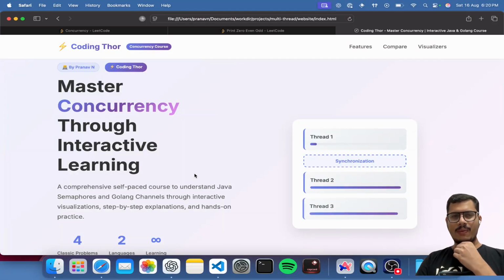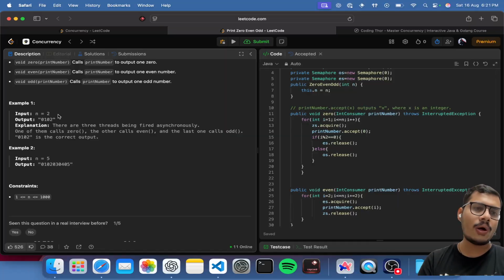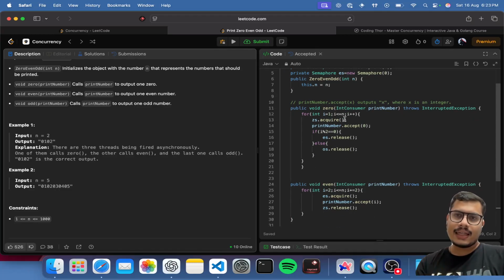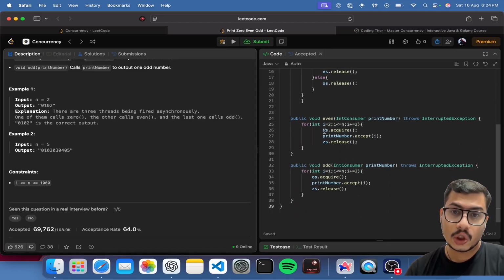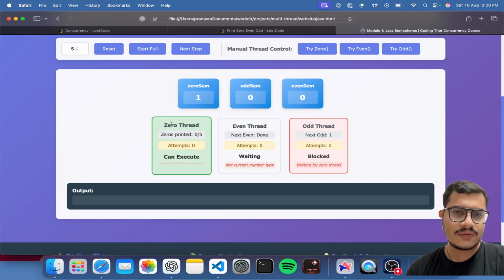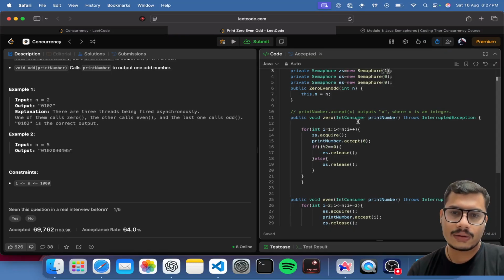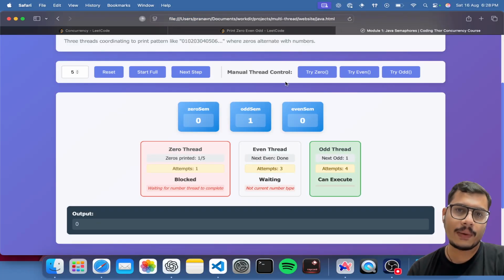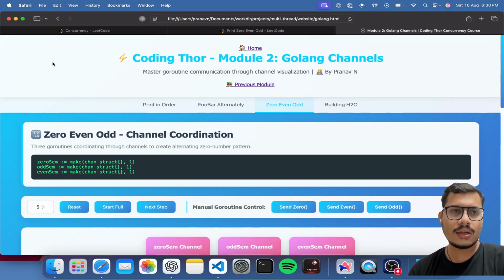Print Zero Even Odd | LeetCode 1116 | Java & Go Concurrency Solution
In this video, we solve **LeetCode 1116: Print Zero Even Odd**  a classic concurrency problem frequently asked in **product-based company interviews** (including FAANG and top startups in India).

We walk through step-by-step implementations in both **Java** (using Semaphore/Locks) and **Golang** (leveraging Channels & Goroutines), demonstrating how to synchronize three parallel functions—`zero()`, `even()`, and `odd()` to print the sequence `010203...` correctly.

**Topics Covered**:
- Java Multithreading: Semaphore-based synchronization
- Go Concurrency: Channel and Goroutine coordination
- Mapping synchronization primitives between Java and Go
- Techniques for handling turn-based printing across threads
- Common concurrency interview patterns and solutions